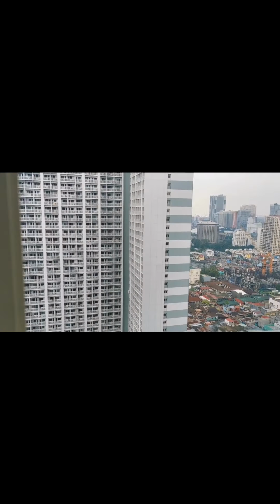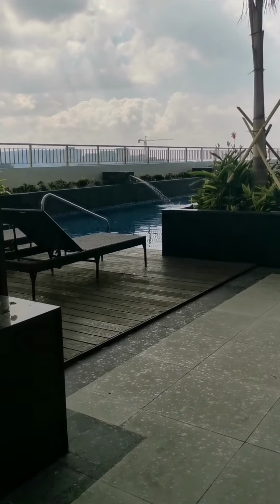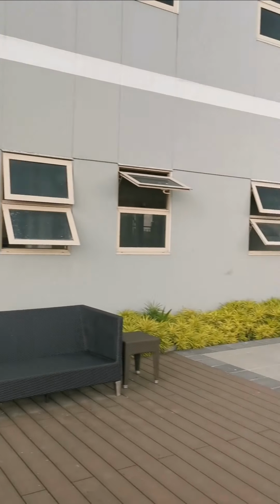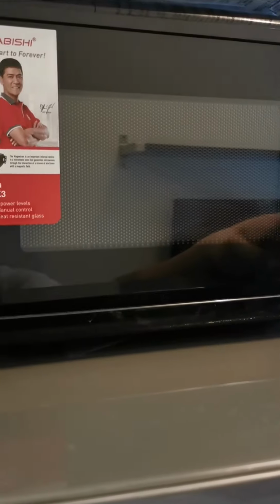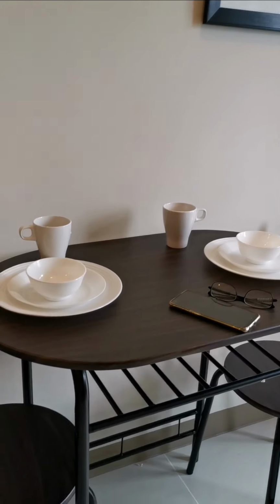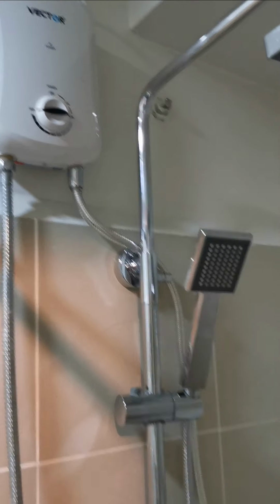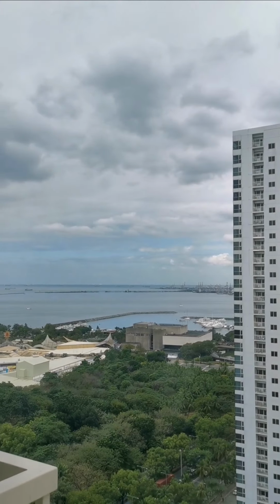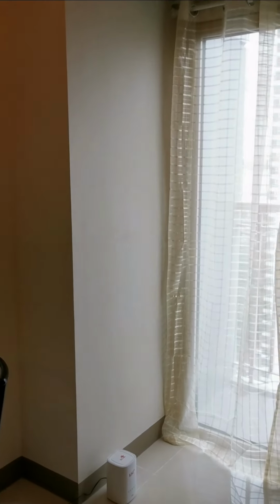SMDC Coast Residences Unit Turn over and Furnishing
1 bedroom balcony from turnover to fully furnished.
Got it only for 3.1M now worth 5.7M